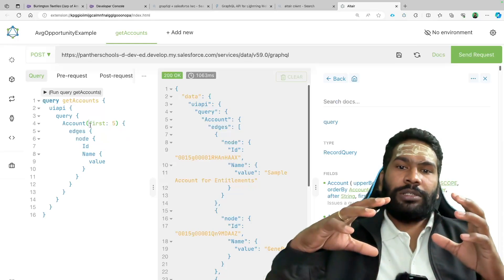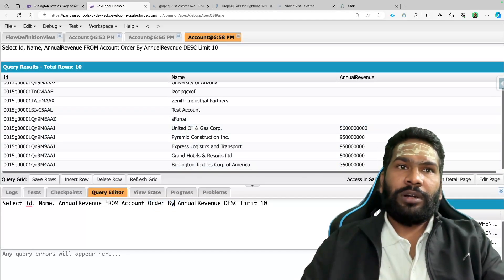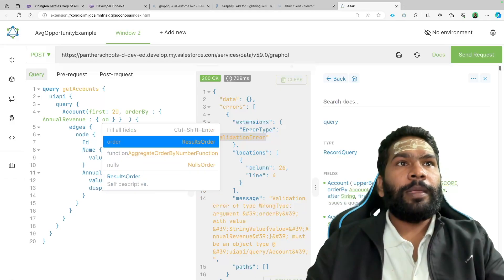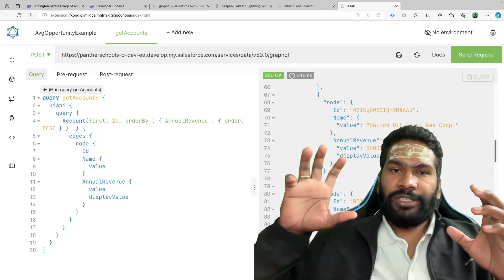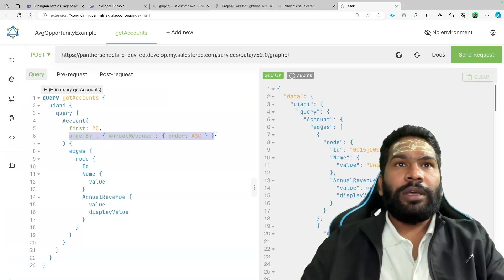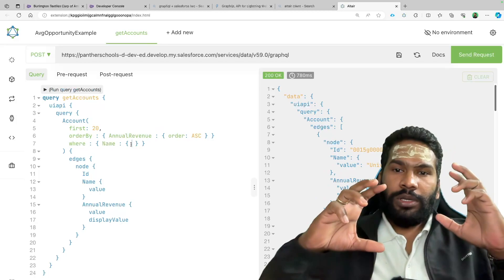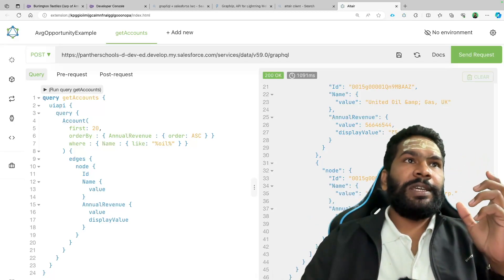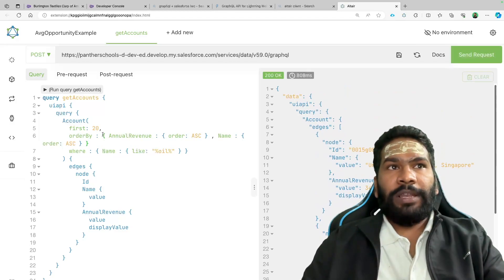🔄 Supercharge Queries: GraphQL OrderBy & Where in @salesforce 🚀🔍